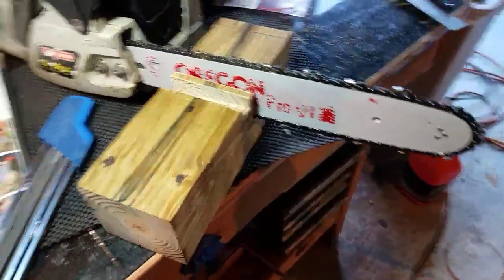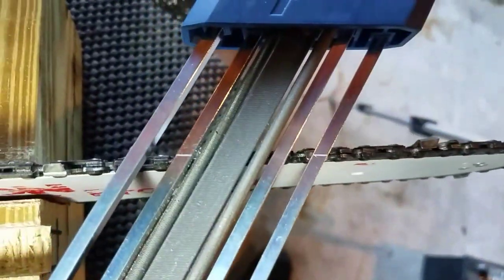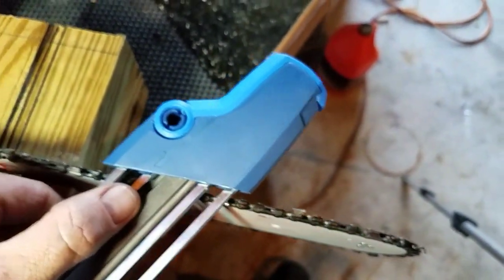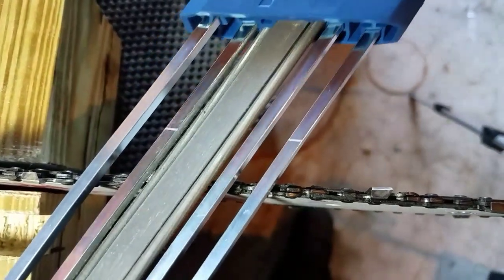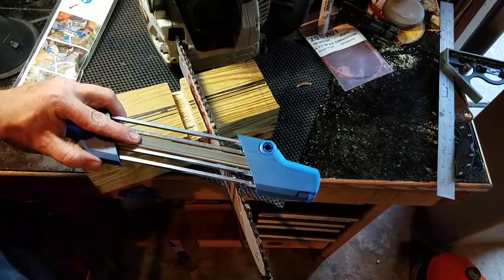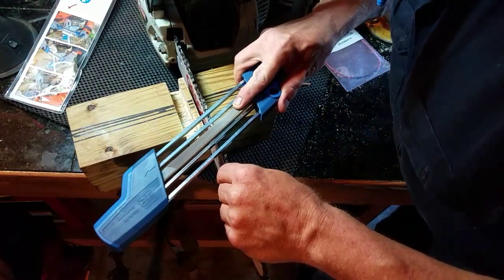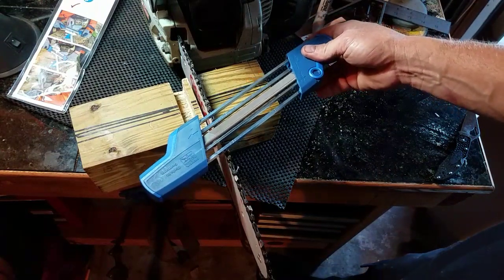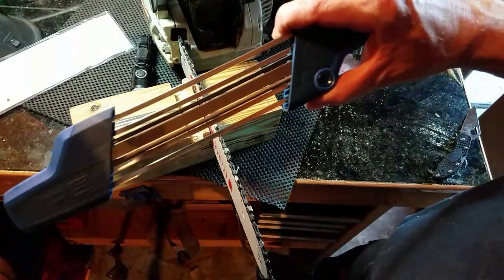Keep your Saw Chains Sharp and your rakers short!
How to use the latest sharpening Gizmo
is where ya can get one for your chain.